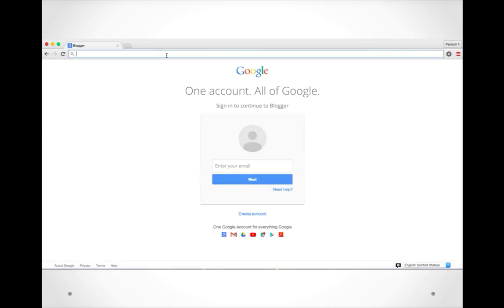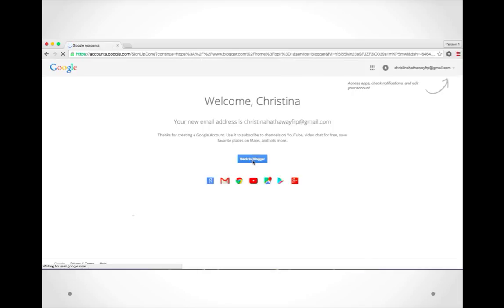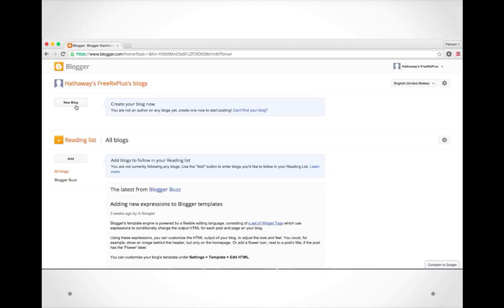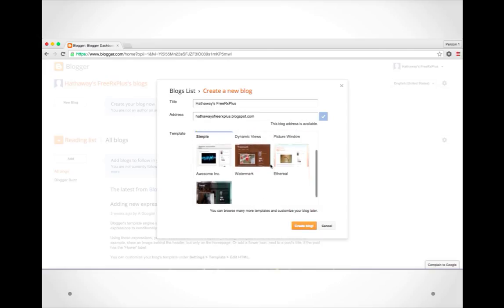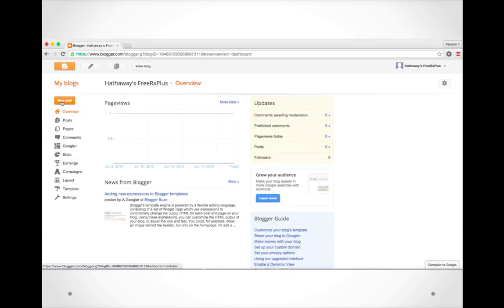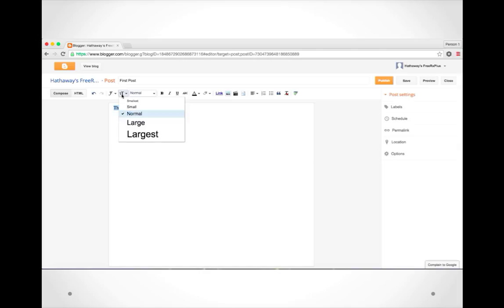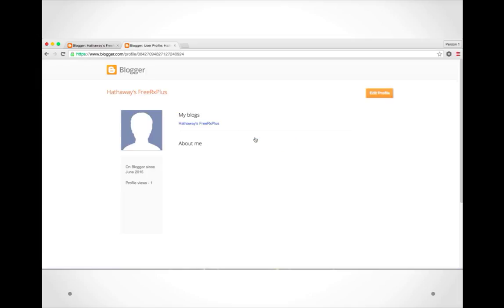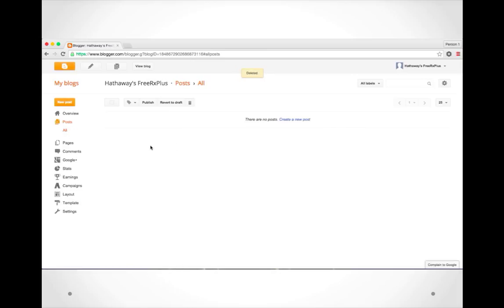FreeRxPlus Webinar on Creating Your Own Blog to Market Your Business